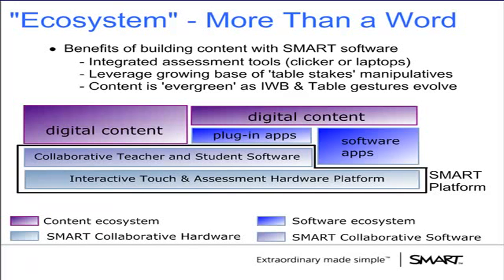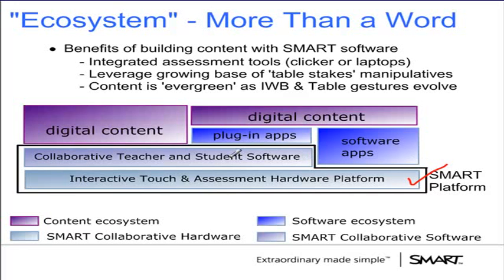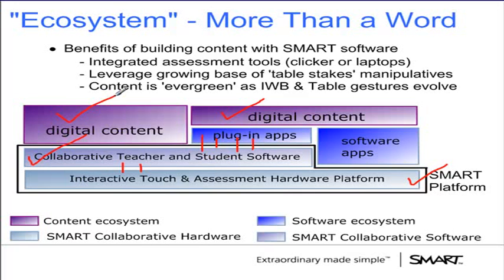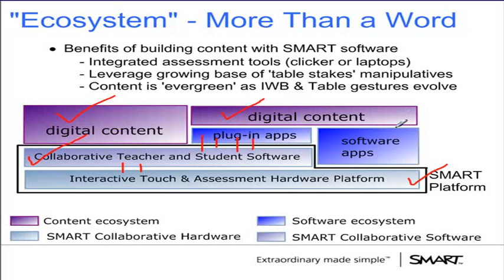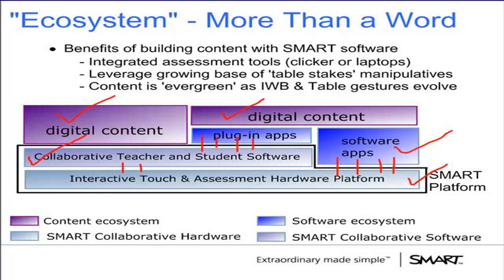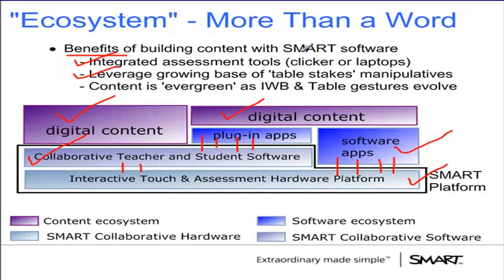Join the SMART Ecosystem (Part 3)